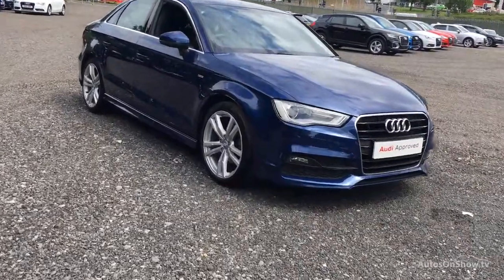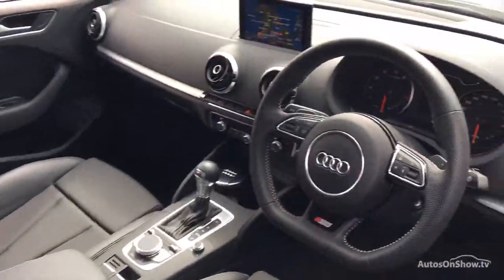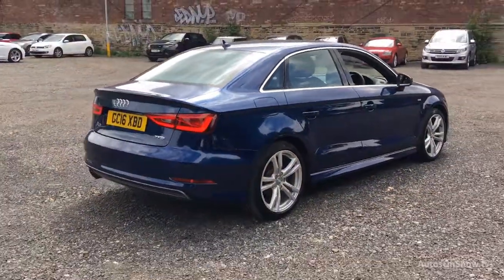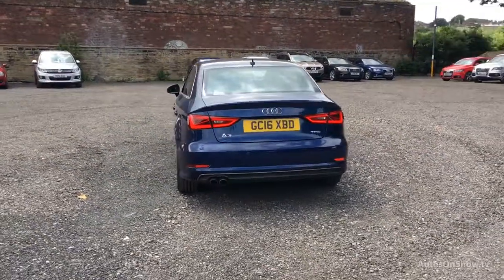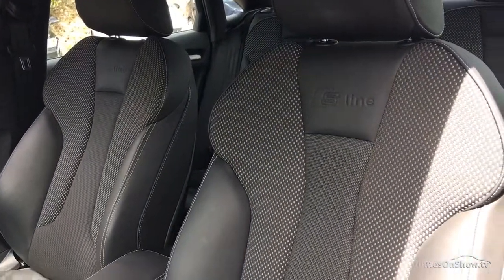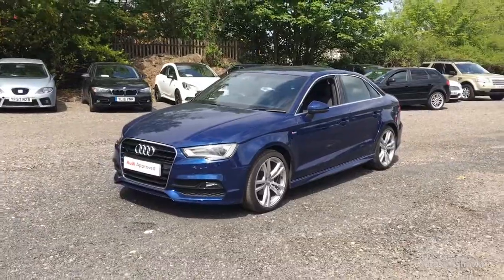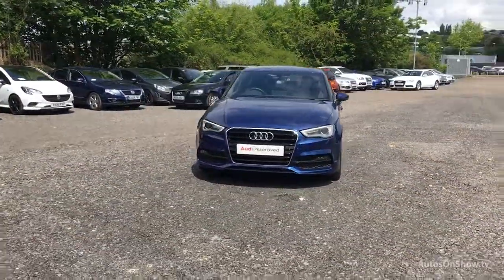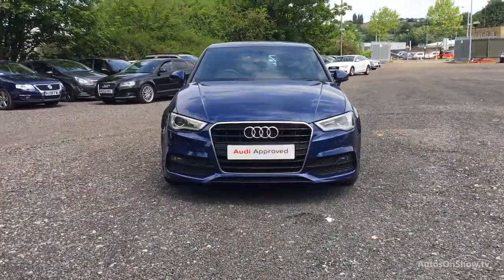GC16XBD AUDI A3 TFSI S LINE NAV BLUE 2016, Bradford Audi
2016 AUDI A3 TFSI S LINE NAV SALOON PETROL, in BLUE